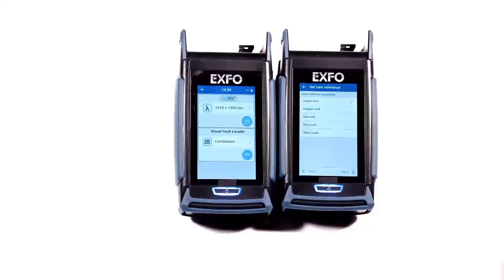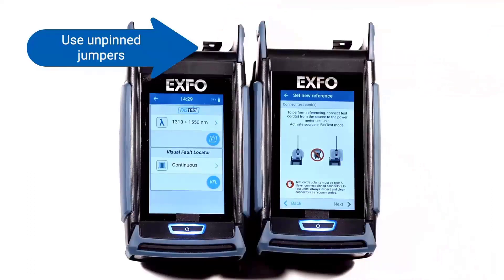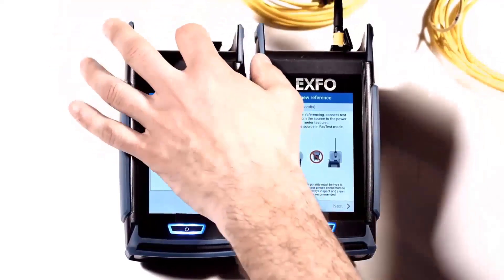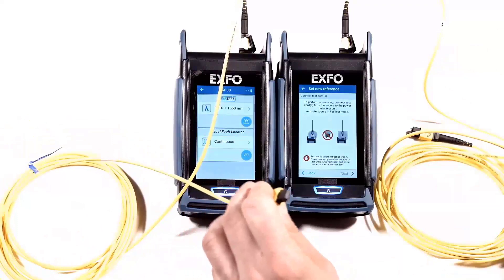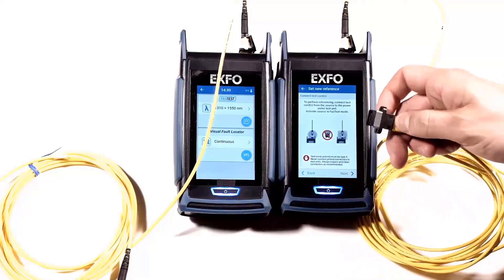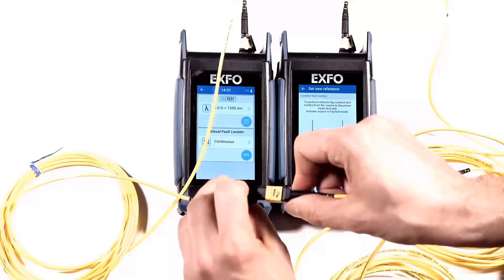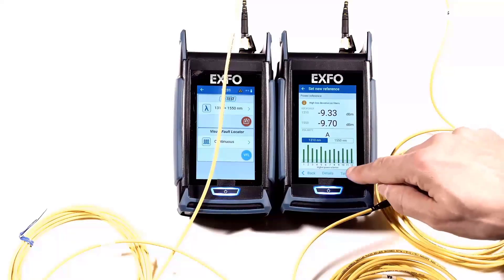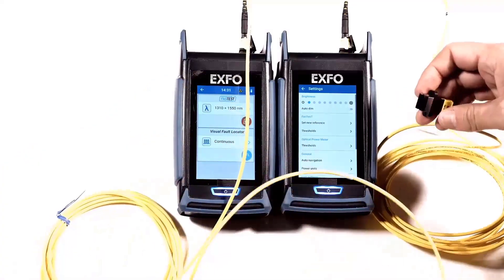Set a three-cord reference with the PXM/LXM MPO OLTS | How-To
Watch this short tutorial on how to set up a three-cord reference using EXFO's PXM/LXM MPO cable certifier and its onboard referencing wizard.

TIMESTAMPS
0:00 Intro
0:23 Connect the first jumper
0:35 Connect the second jumper to the light source
0:57 Connect blukheads
1:13 Connect the 3rd jumper
1:47 Ready for testing